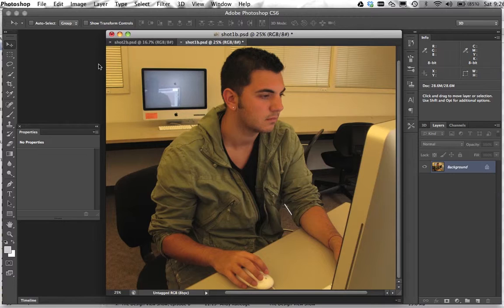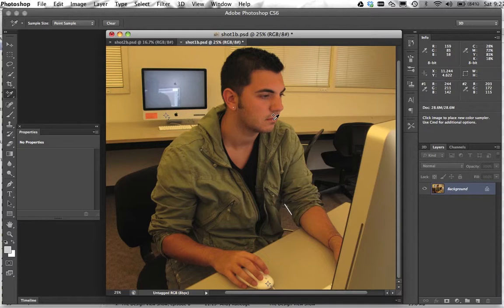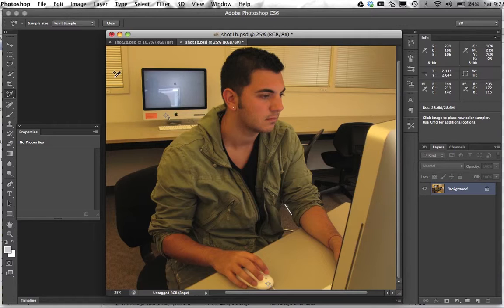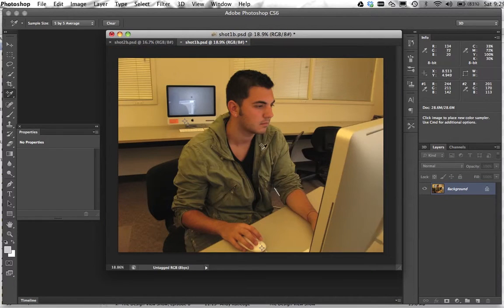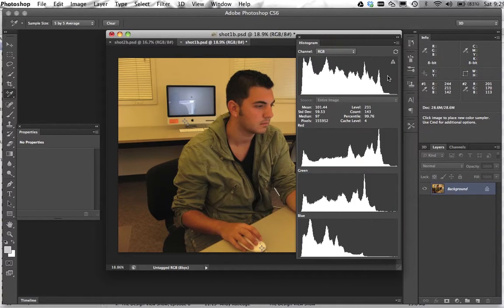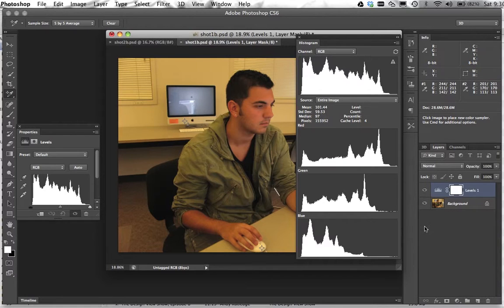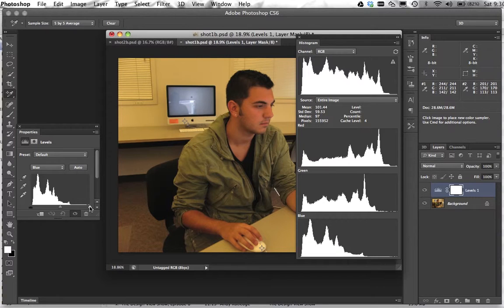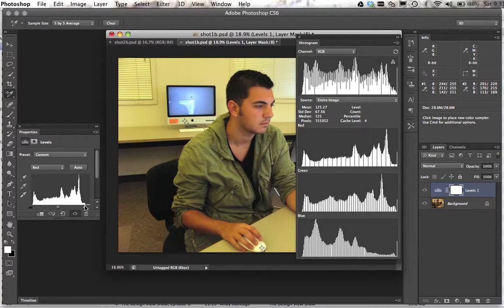Color Correction with Targets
Many images have areas of known color; tires, concrete, white paper, clouds, etc. You can place color targets on these areas in your Photoshop images and correct accordingly.